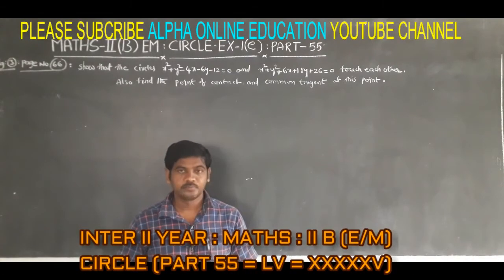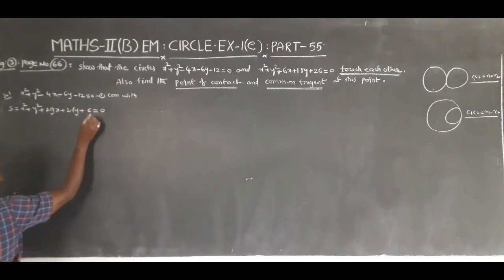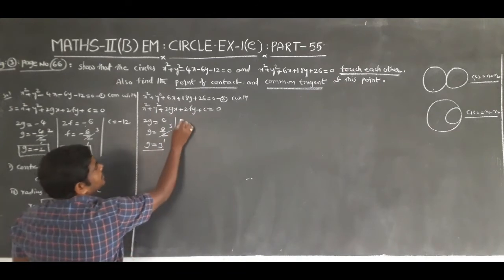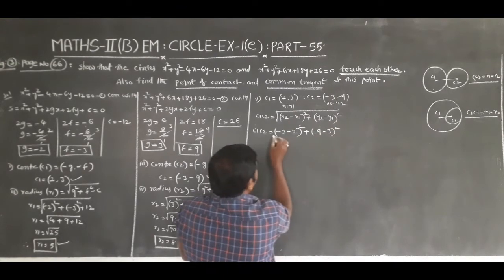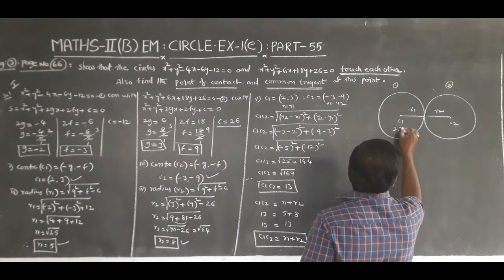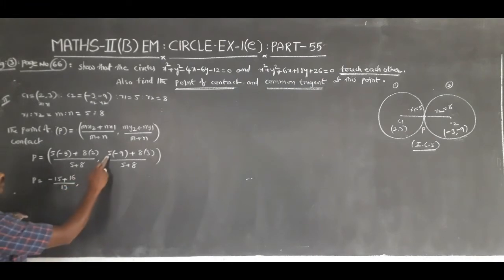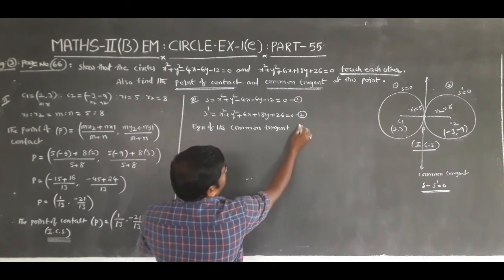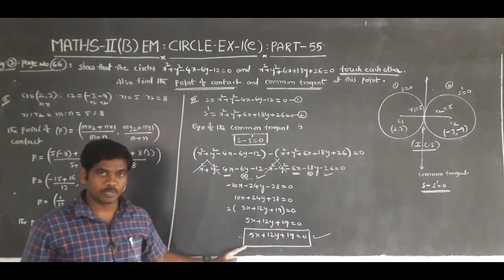INTER II YR : MATHEMATICS II B(E/M) TOPIC : CIRCLE (PART 55 = LV = XXXXXV)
M2EVCIR55